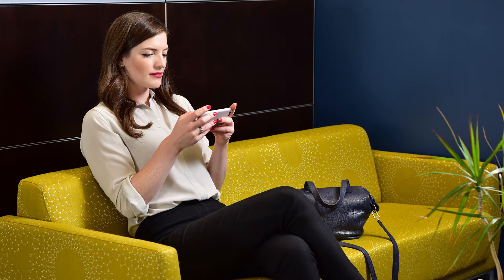The Bottom Line: Is Your Smart Phone a Pain in Your Neck?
Certified Ergonomist Blake McGowan explains the findings of a study that examined the relationship between the risk of musculoskeletal injuries and the use of smart phones in this short video.